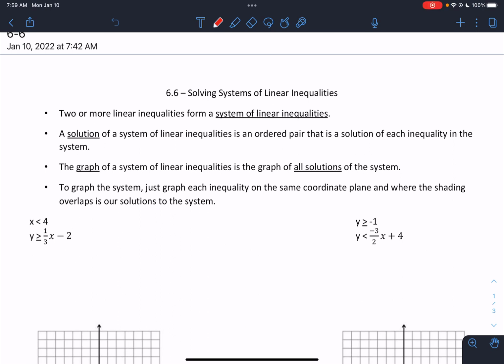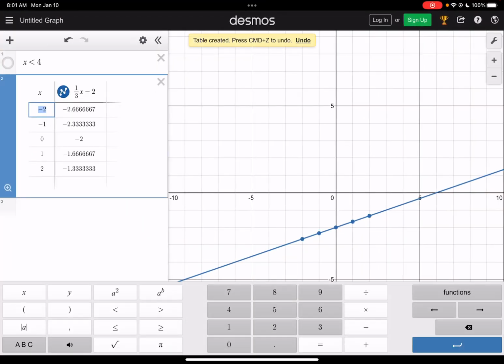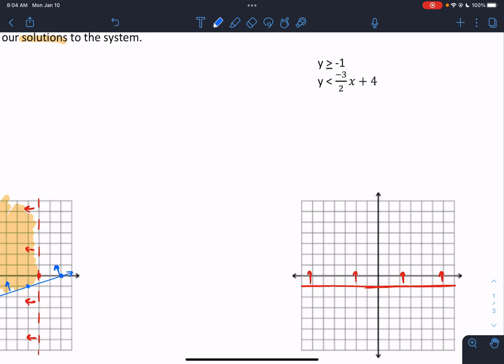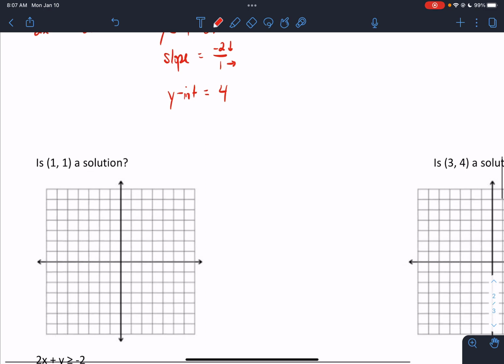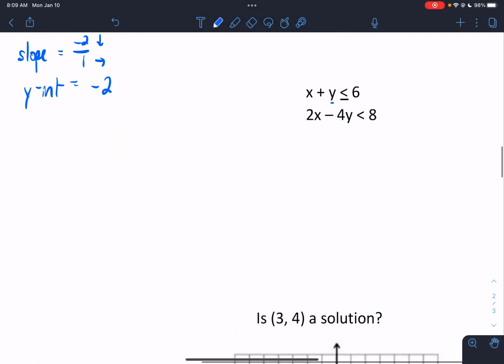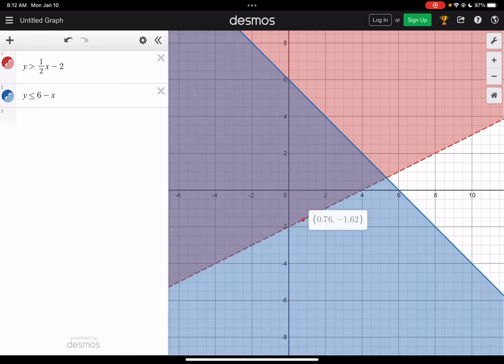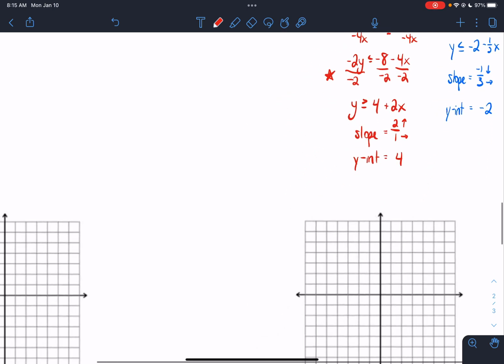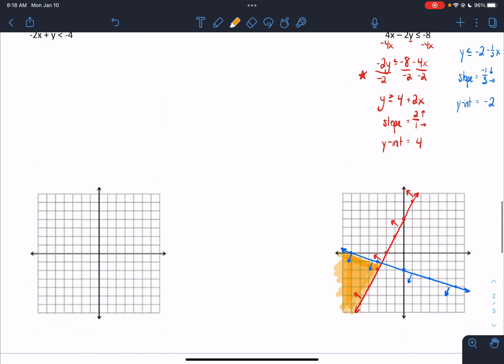Algebra 1 - 6.6 Desmos